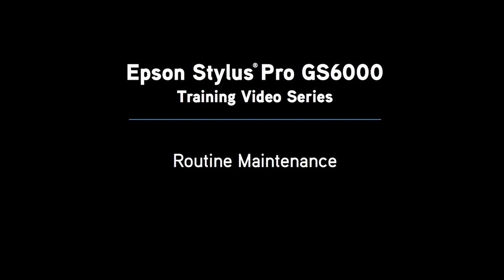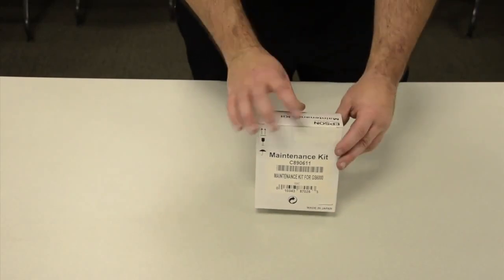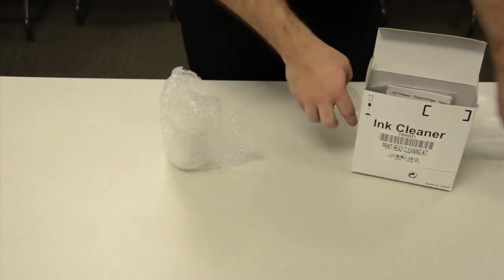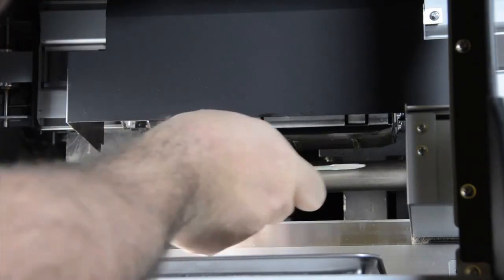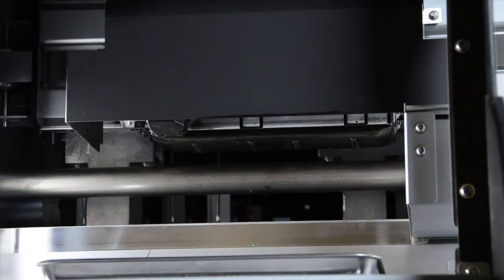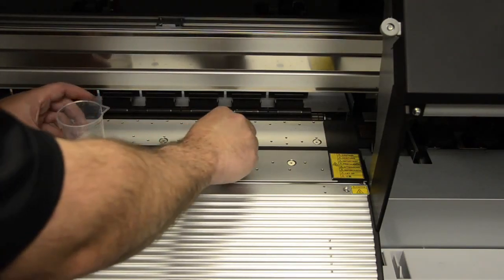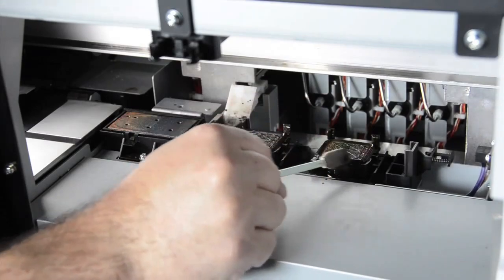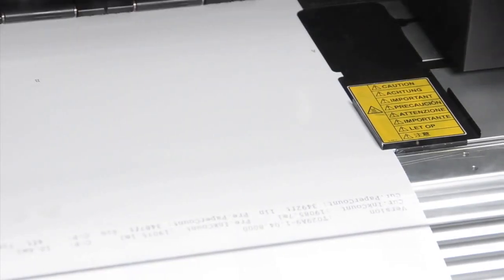Epson Stylus Pro GS6000 Maintenance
C890611 Maintenance Kit: Flushing Pad x1, Cleaning Stick x 12, Plastic Glove x2
C890621 GS6000 Head Cleaning Kit: Ink Cleaner Ink Remover 250 ml, Plastic Glove x12, Plastic Cup x 1)